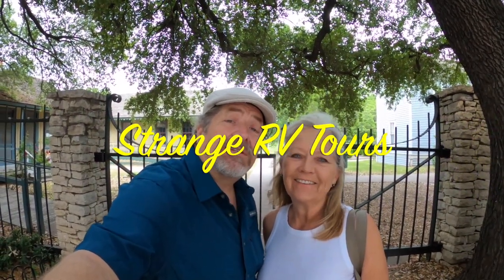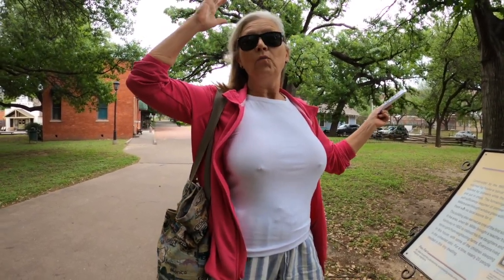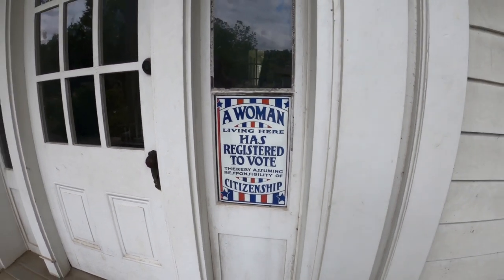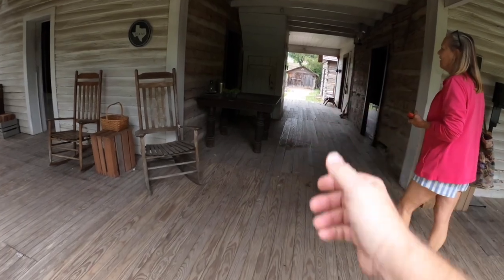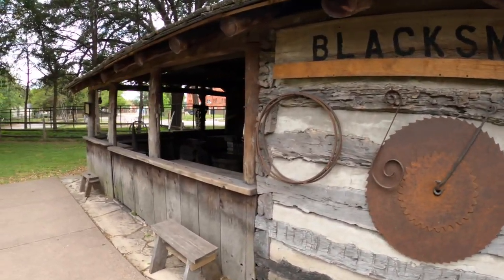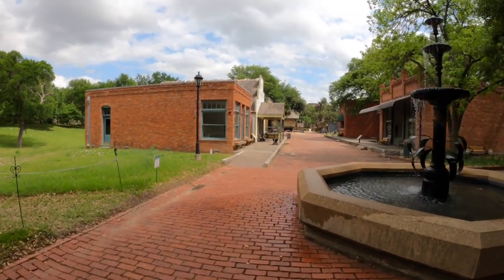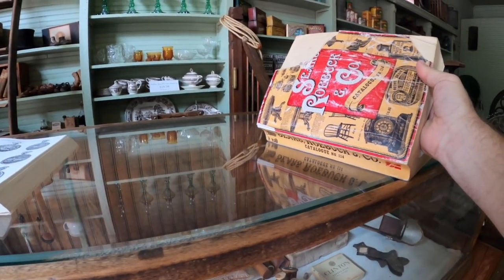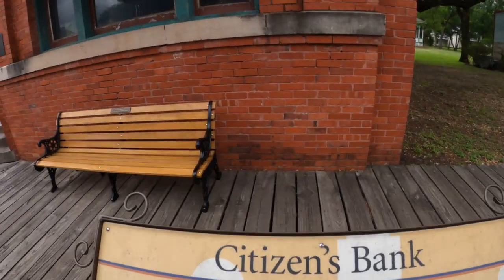Dallas 150 Years Ago (#725)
Today we are visiting the Dallas Heritage Village.  This Museum/Village located in Downtown is where the first City Park in Dallas is located.  This is where Dallas was founded and began to grow.  All of the buildings located here have been restored and moved to this Village from various parts of Texas.  Many historically important buildings have been saved from destruction and re-assembled here.  The oldest building here was built in the 1840's.  Their are several Haunted houses on the property and Howard Hughes grandparents home is located here as well.  The village is beautiful and includes a Main street, Train Depot, Church, schoolhouse, Hotel, homes, Blacksmith and so much more.The buildings are furnished with authentic period furniture.  Join us as we discover what it was like to live in Dallas, Texas 150 years ago.